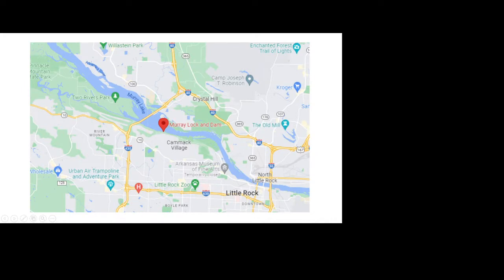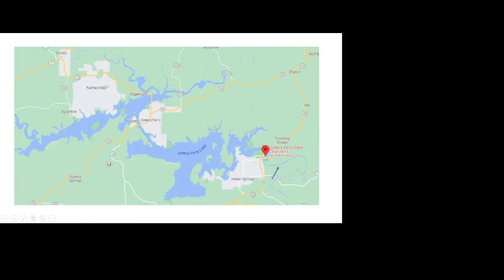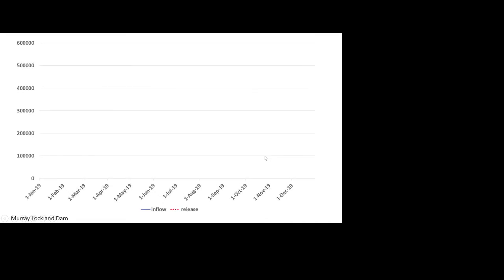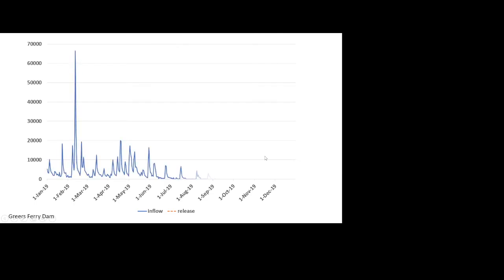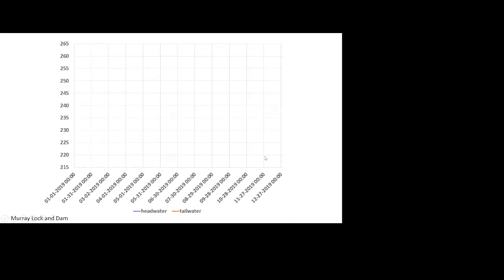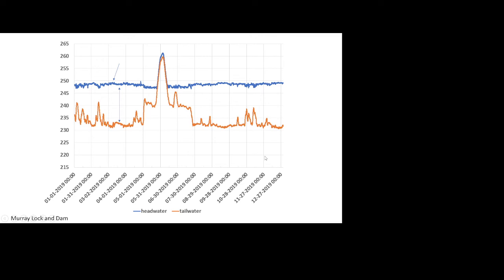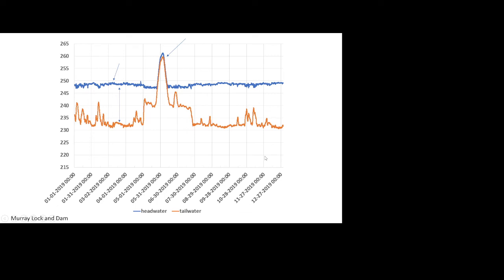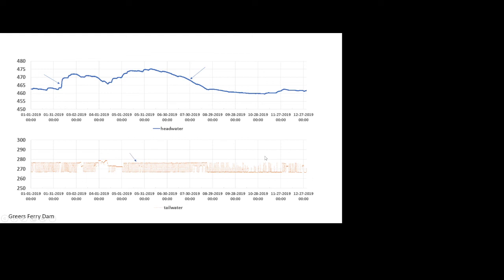This dam does not store water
In this video, the different types of dams are presented.  This video looks at flow through (also known as run of river or run of the river) dams and storage dams.  This video can also help the viewer understand what is a dam.  It covers topics such as flow inhibiting structures, navigation, spillway gates, hydropower.  This video uses Murray Lock and Dam on the Arkansas River and Greers Ferry Dam on the Little Red River.  This video covers flooding impacts from Arkansas River Lock and Dams along with flooding impacts from Murray Lock and Dam.  It also discusses how a lock works and examines head differential in hydropower.  Information is provided on Little Rock and North Little Rock along with hydropower development in North Little Rock.  Other topics included in this video are hydrology, reservoir operations, dam operations, and water resources.  Lock and Dam gates along with Tainter gates are also discussed.  Keywords include barges, barges along the Arkansas River, barge traffic along the Arkansas River, flooding along the Arkansas River, Murray Lock and Dam, Mississippi River, tributaries to the Mississippi River, MKARNS.  Topics also include water supply, flooding, flood mitigation.